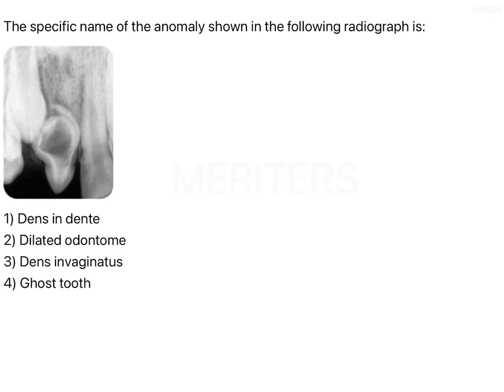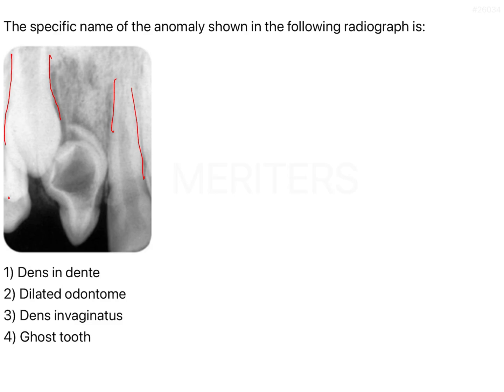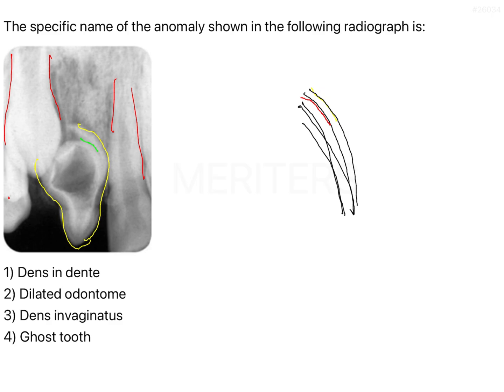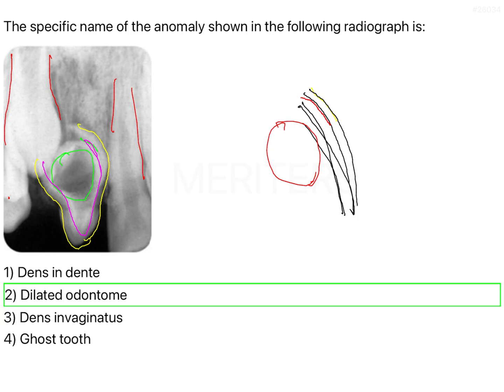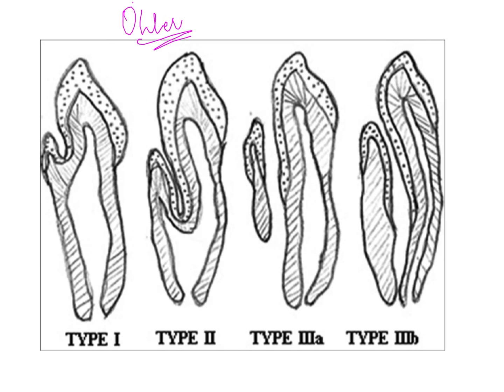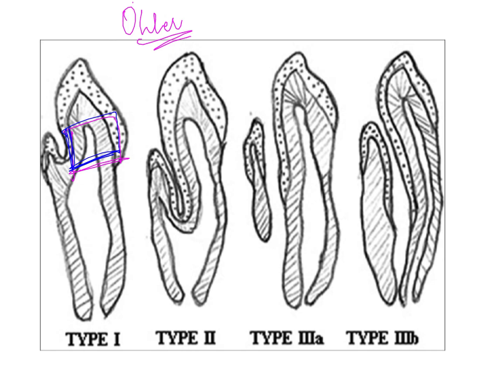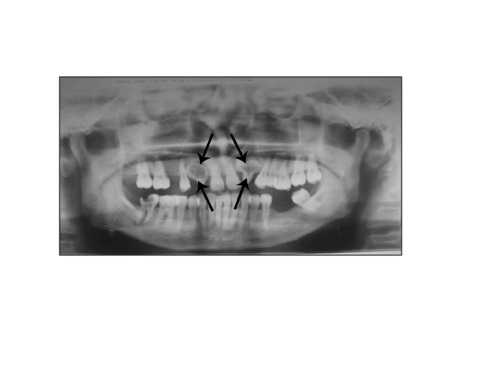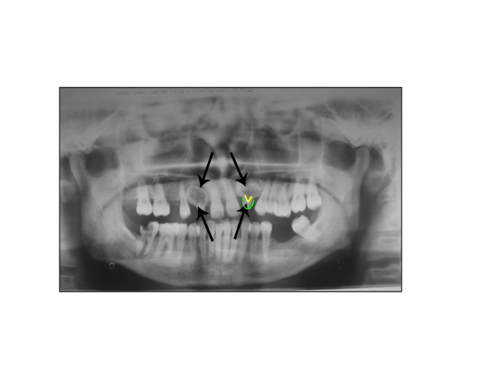NEET MDS | INICET - Oral Radiology | Explanatory Video | NEET MDS Preparation